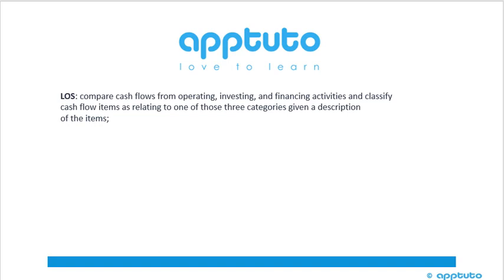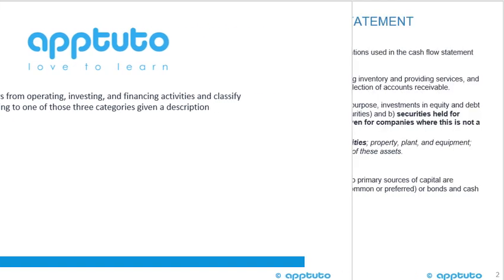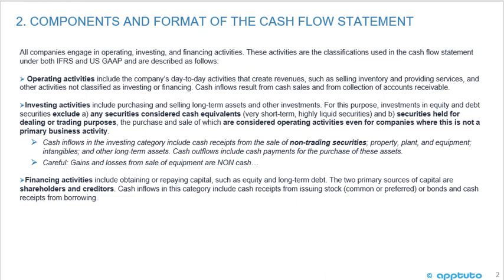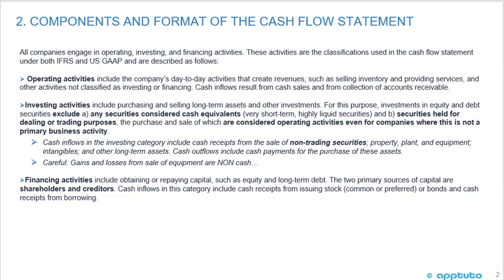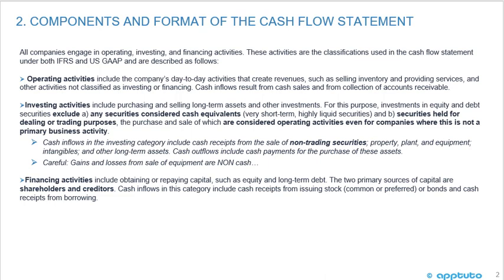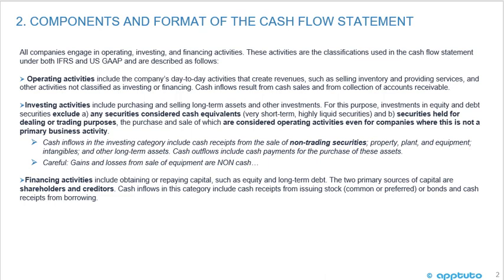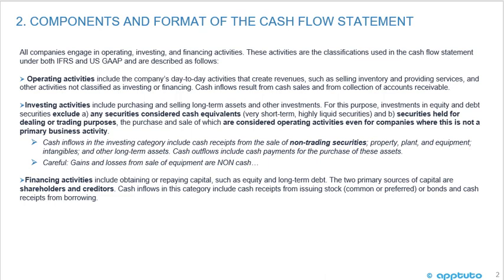compare cash flows from operating, investing, and financing activities....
compare cash flows from operating, investing, and financing activities and classify cash flow items as relating to one of those three categories given a description of the items;